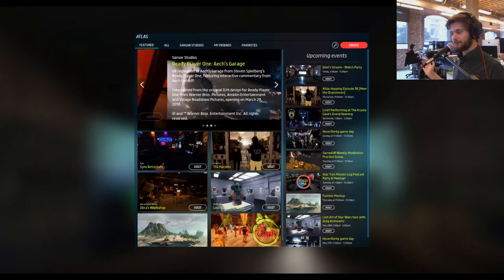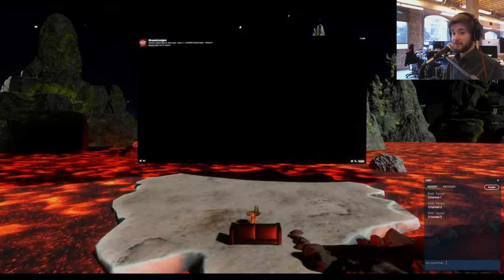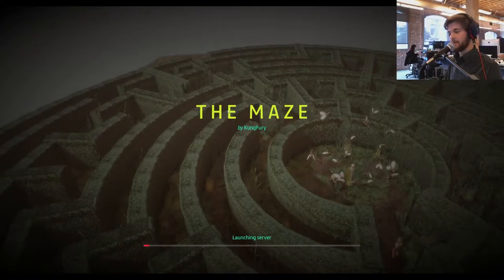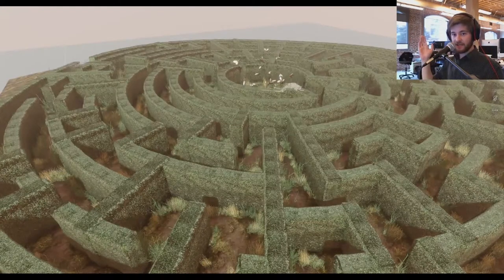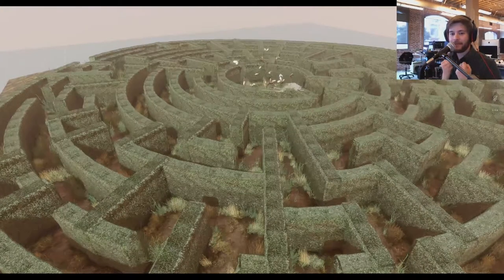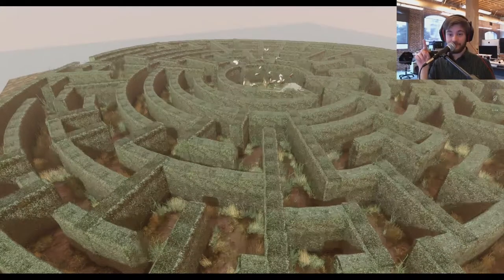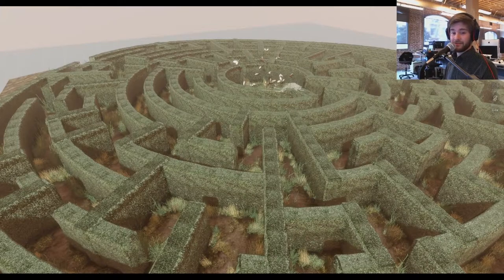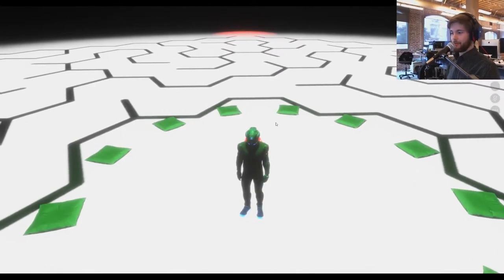Labyrinth Contest Announcement! - Livestream VOD #3 [1/2]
The contest to build the best Labyrinth experience in Sansar has begun!

Grand prize: $5000
2nd place: 1 year's subscription to Maya or Zbrush
3rd Place: An Oculus Rift headset

The deadline in June 17th.
Read the above blog for all the details!

Livestream VOD May 18th